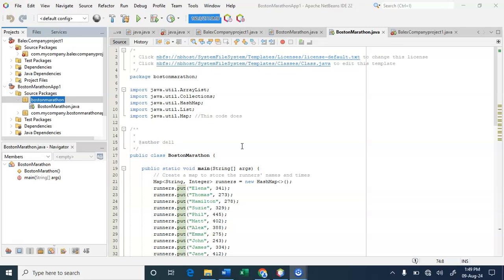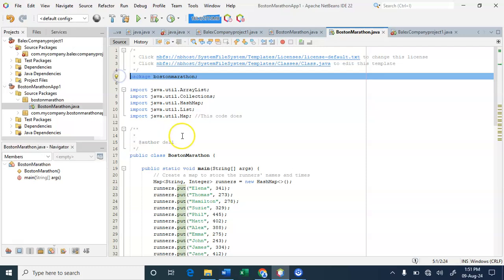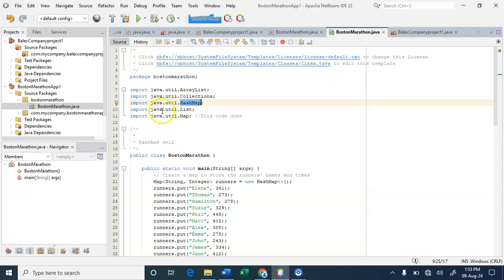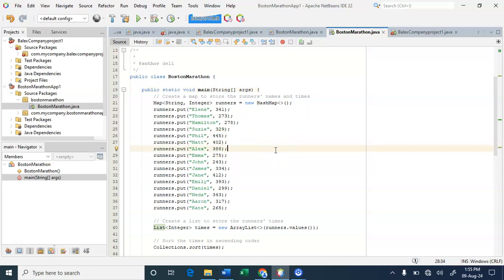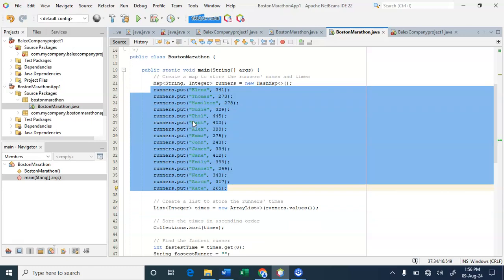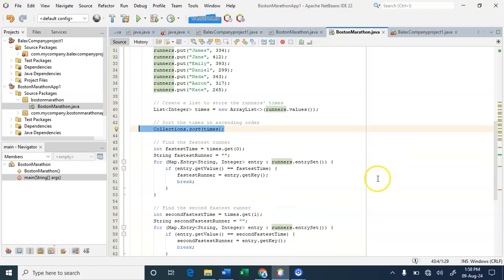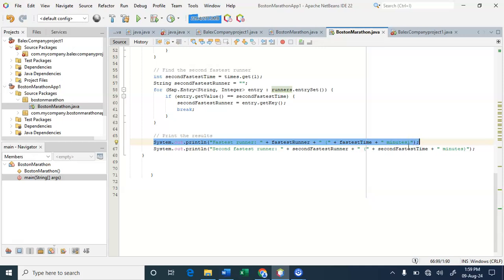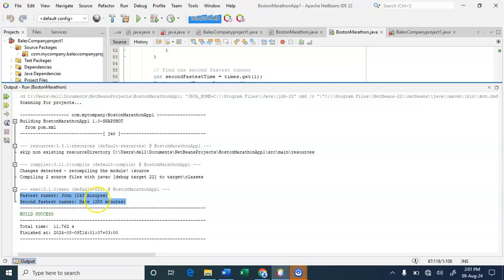coursework number 2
Video from Ghanshyam Jobanputra